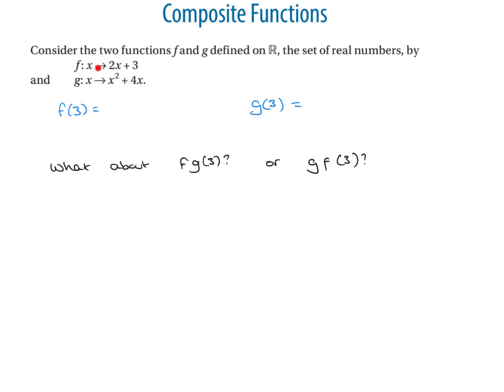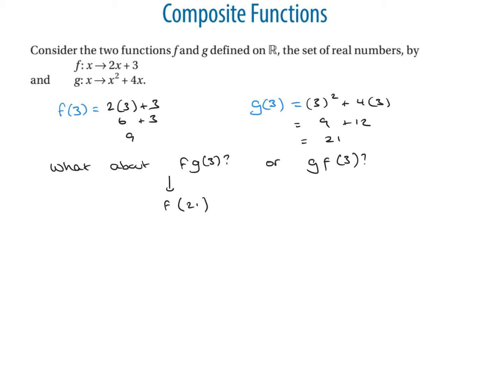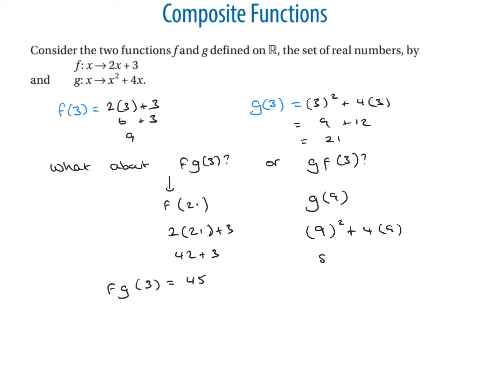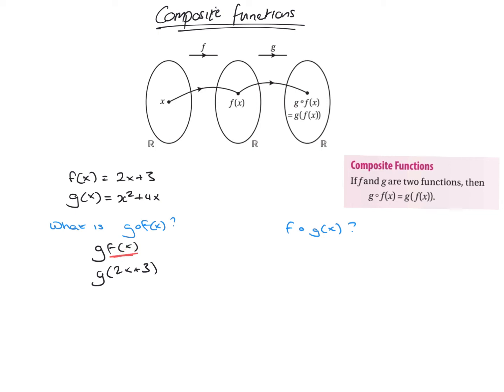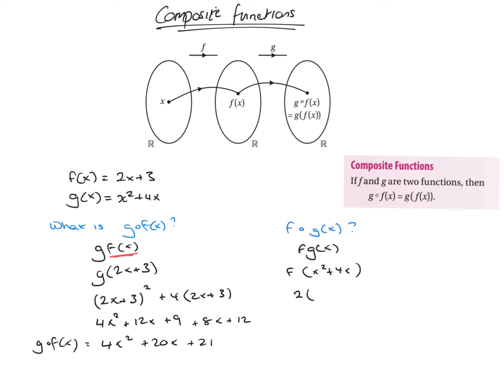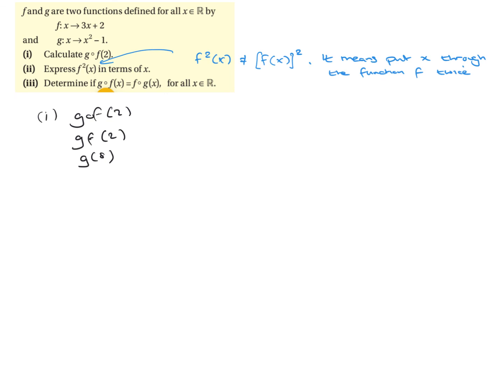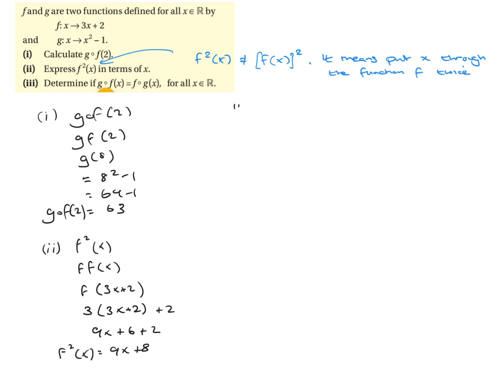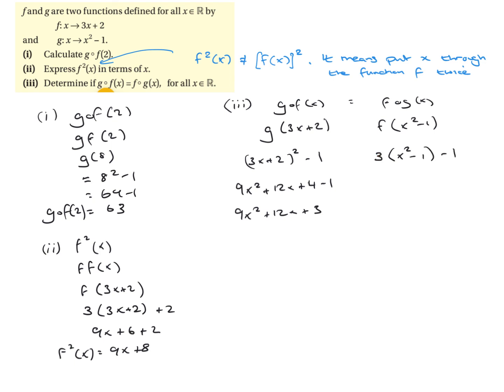3.2 Composite functions